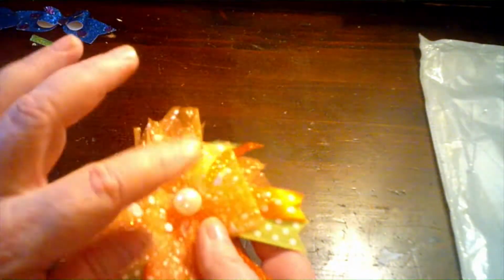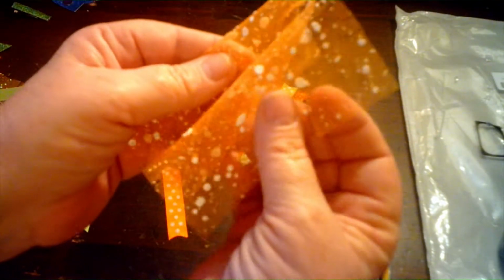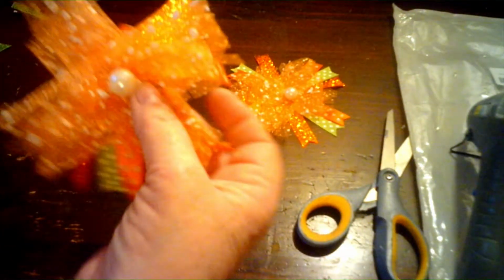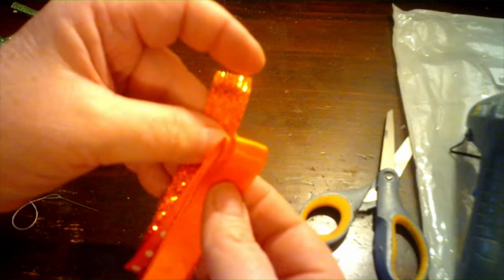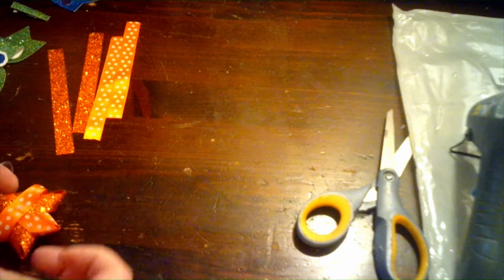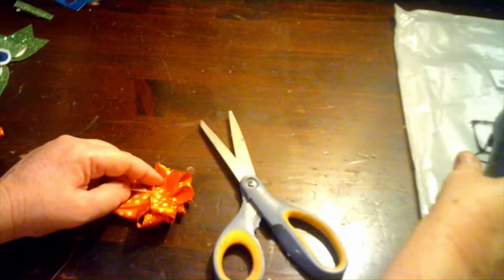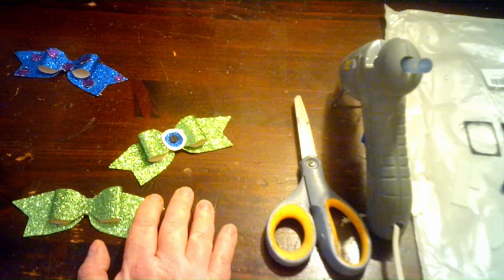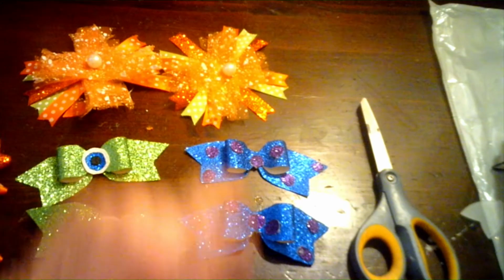MIKE & SULLY(MONSTERS INC.)HAIR ACCESSORIES. FULL TUTORIAL HERE!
Ribbon, faux leather paper, hot glue gun, scissors, needle and thread, ribbon